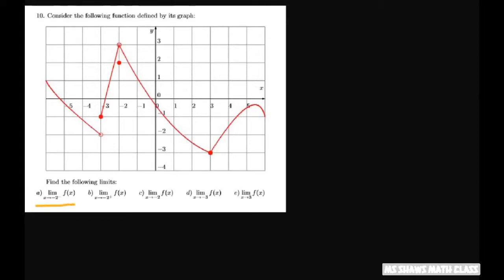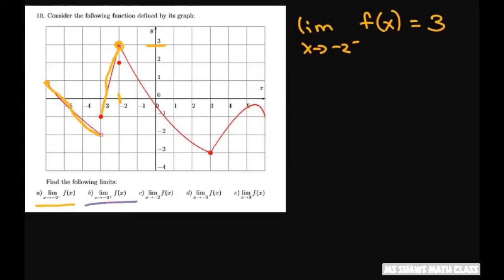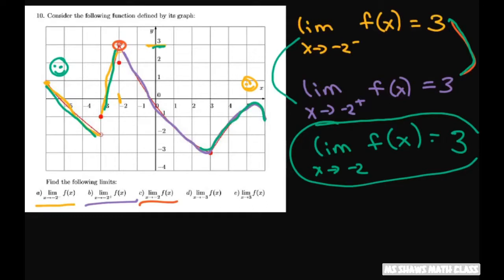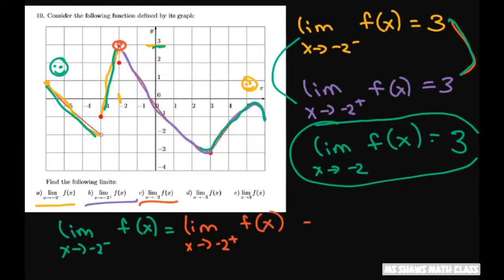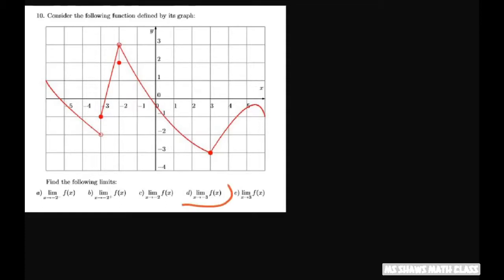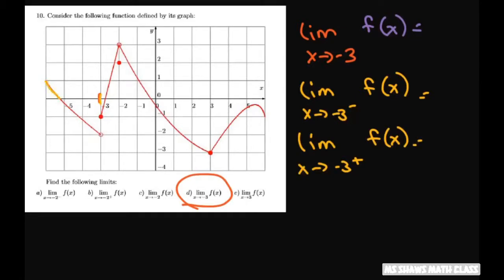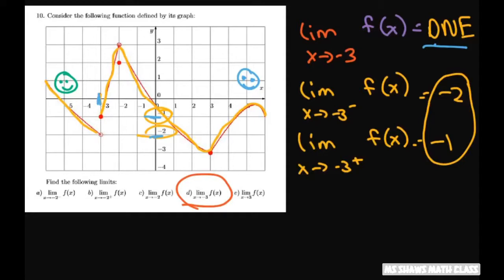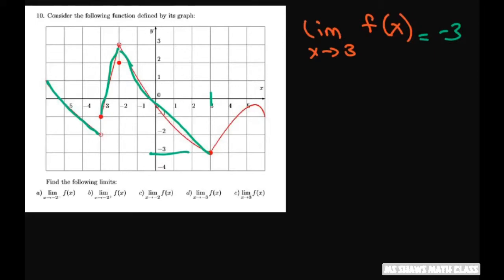Find left sided and right sided limits of function defined by its graph. Part 10